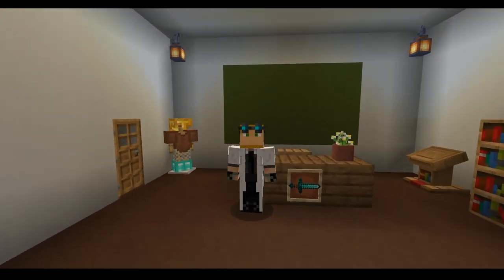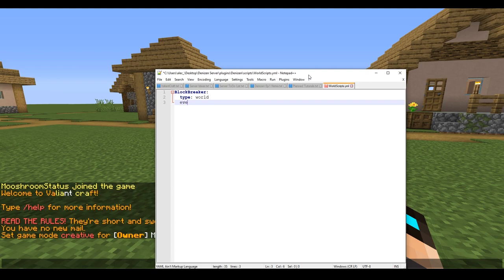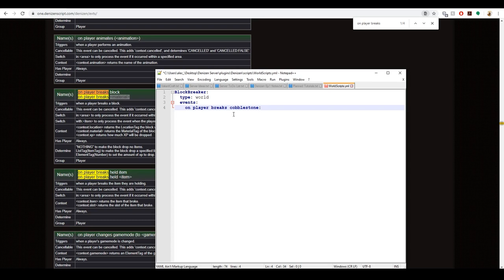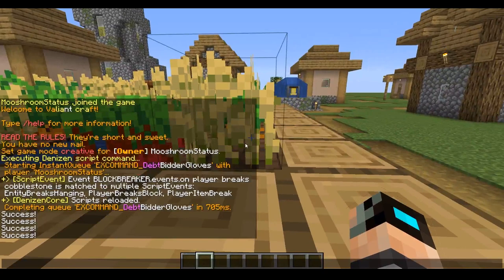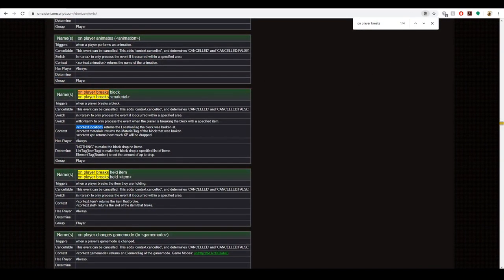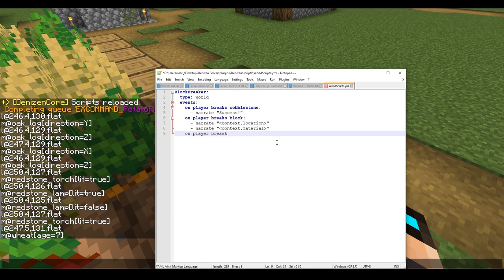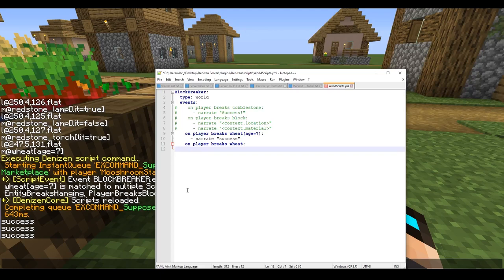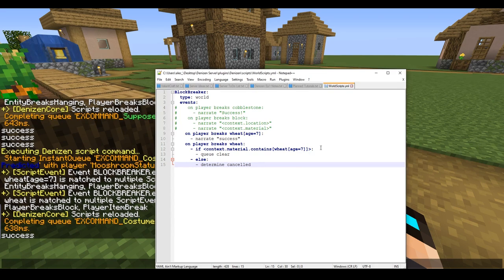[Deprecated] Your First World Script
Hello everyone! So glad many of you could join me in this series about the fantastic Denizen scripting plugin! This series is going to be pretty lengthy, and maaaaaaybe not as exciting as my Mythic Mobs tutorials, BUT, there is a lot to be covered and a lot of big fish to fry! Hopefully I'll be able to give you all tons of insight on the things you can do with this plugin!

'Easy Stroll - Intro B'
Jay Man - OurMusicBox